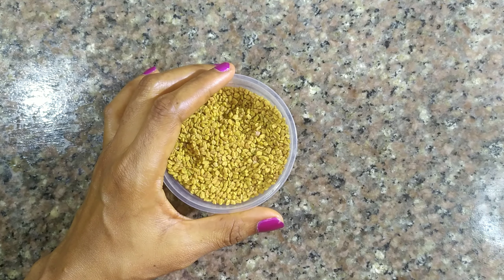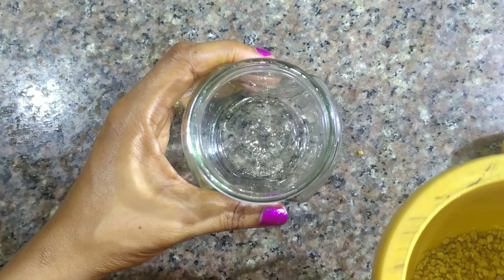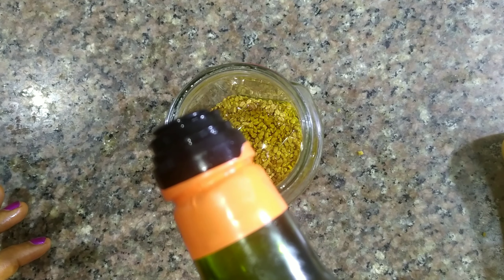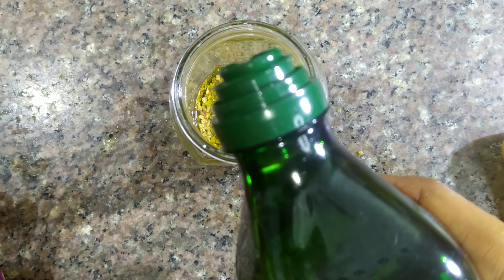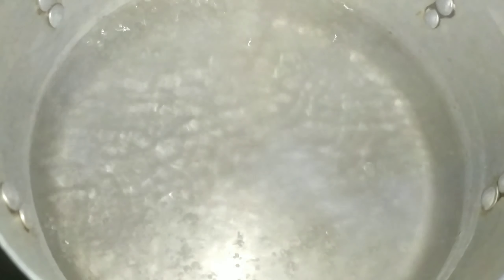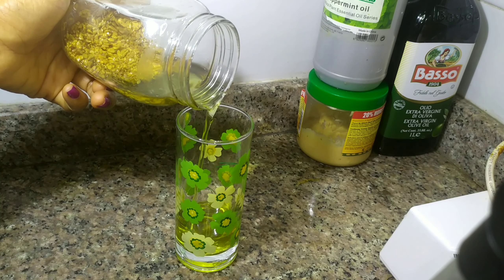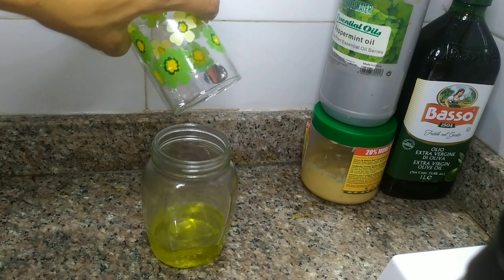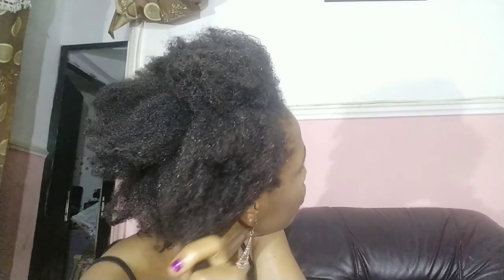fenugreek for hair growth / hair loss treatment